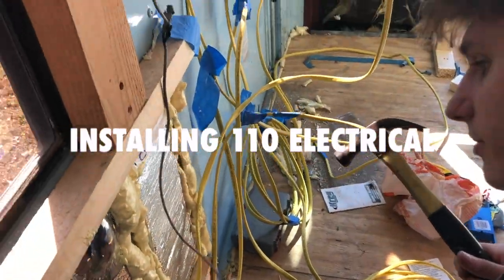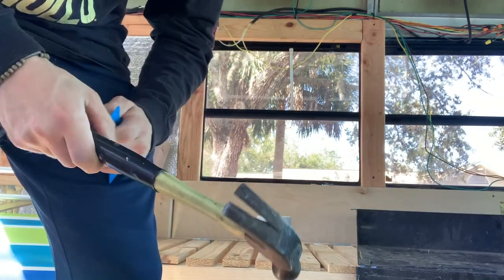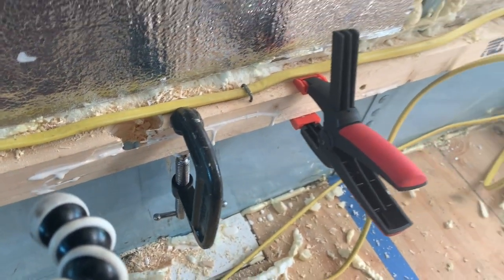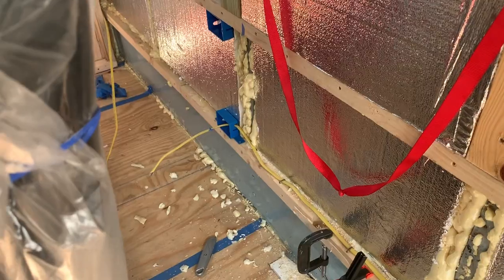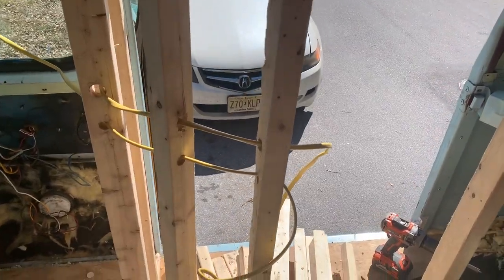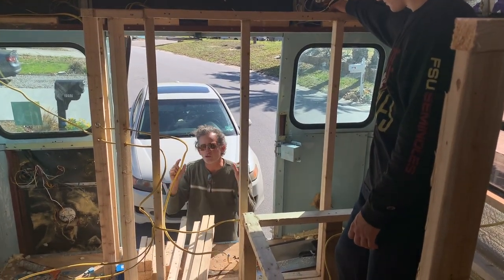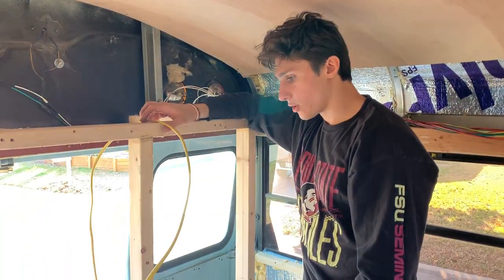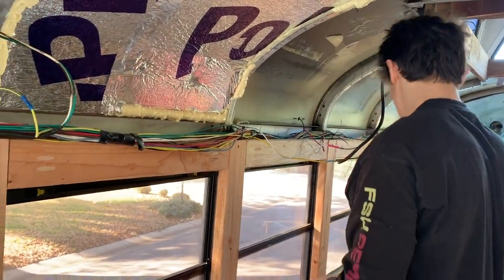Off Grid - AC Electrical Rough Wires installed in SCHOOL BUS CONVERSION | diy skoolie solar energy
This week we installed all the 110v electrical lines which will power all the outlets in the bus!! Shawn explains a lot about how he self-taught himself to do all our electrical work on our own! We ran 3 different 110 lines powering an outlet for the fridge (which is on it's own 20 amp breaker), one serving an outlet in the bedroom, living room, storage box under the chassis, and above the dashboard (for a TV). The third line serves an outlet in our bedroom, bathroom, another storage box under the chassis and in the kitchen.

Our plans for next week are to have all the 12V powering done such as USB chargers, water heater, and toilet fan, etc!

SOLAR IS COMING SOON!!!